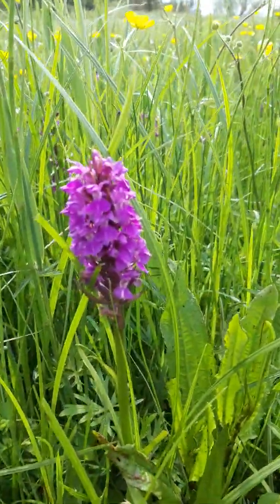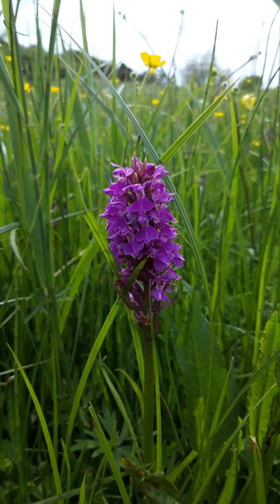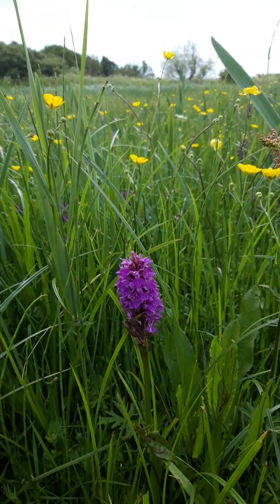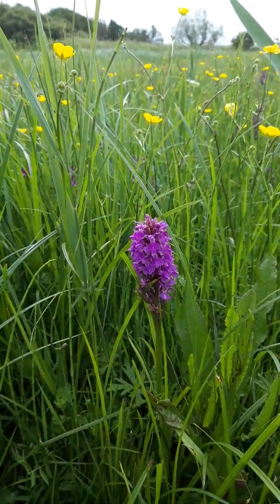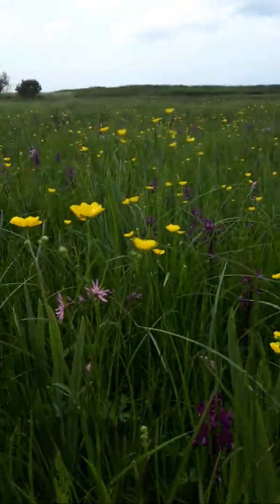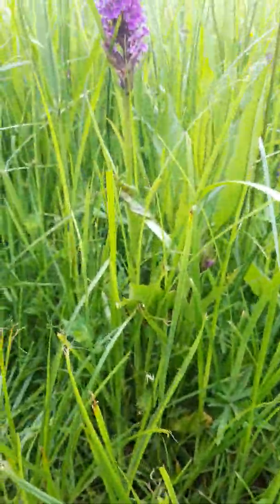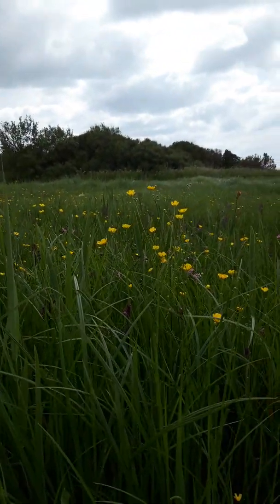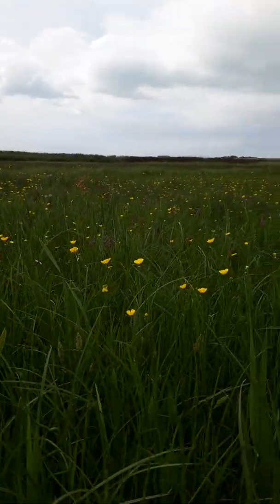Jersey Orchids | Le Noir Pré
During the spring and summer months Jersey is transformed by the vibrant colours of its native wildflowers. Among the most spectacular are the Wild Orchids found in many of The National Trust for Jersey’s ‘Orchid Fields’ such as Le Noir Pré in St Ouen.